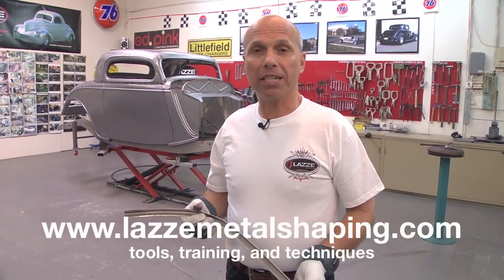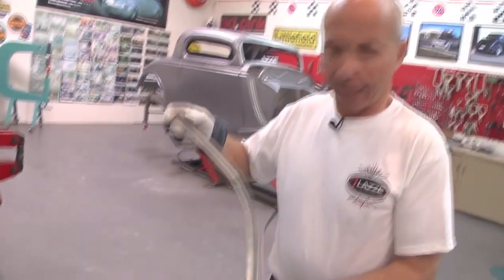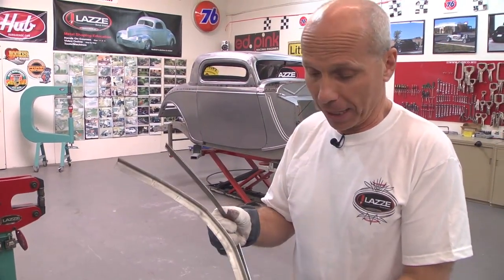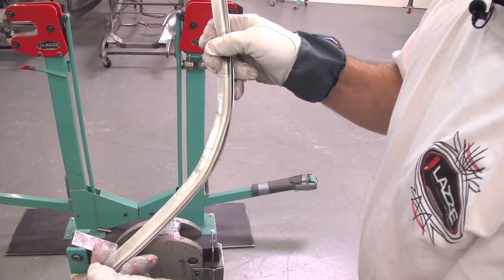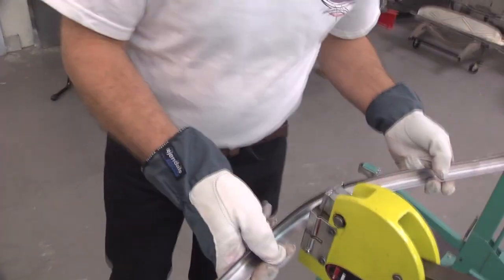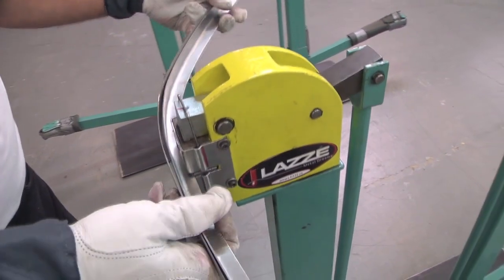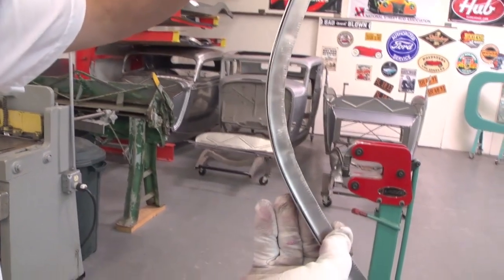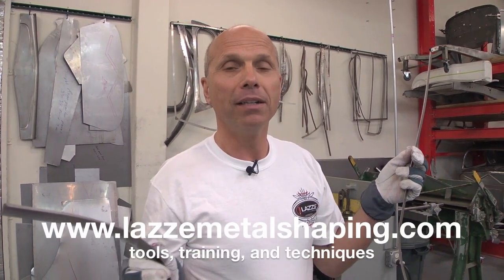Lazze Metal Shaping: Easy Natural Metal Curves in Shrinker and Stretcher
Here, metal shaping expert teacher Lazze, shows you how to use a simple strip of metal and your shinker or stretcher to help make better curves, or help find where it isn't just right.

This quick trick can be used on both inner and outer curves.